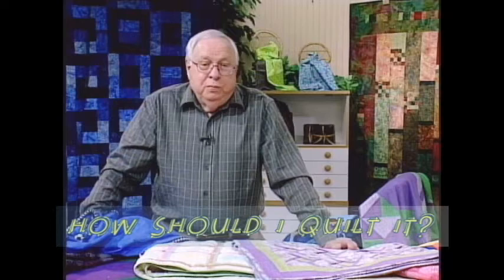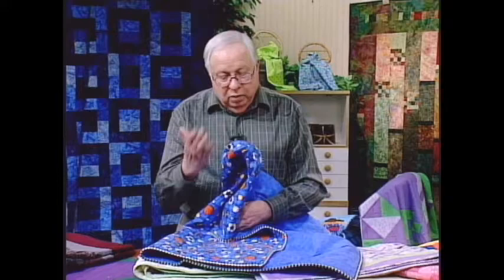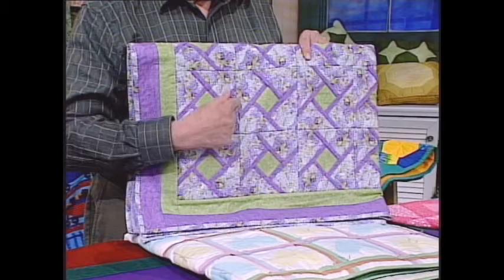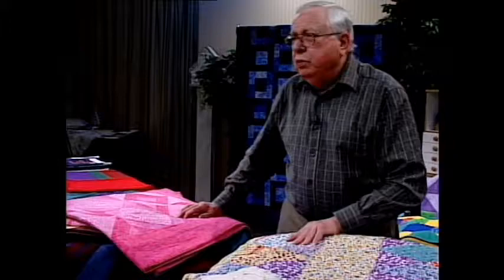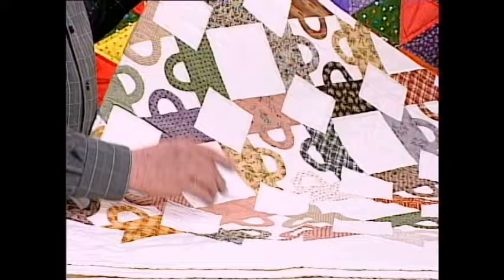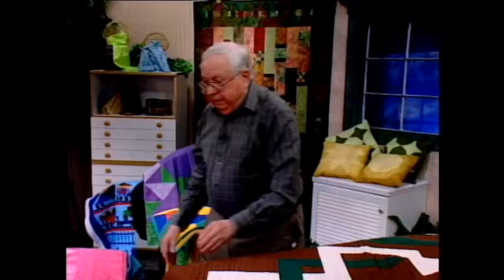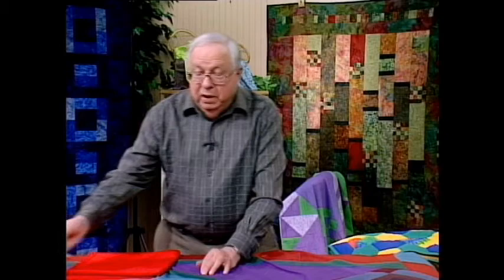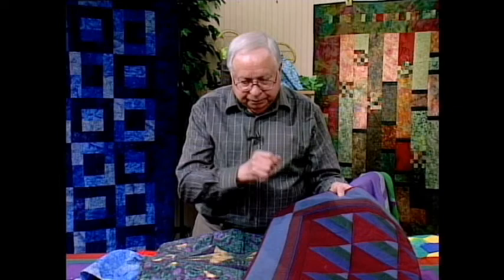Quilt As Desired 101C - How Should I Quilt It?